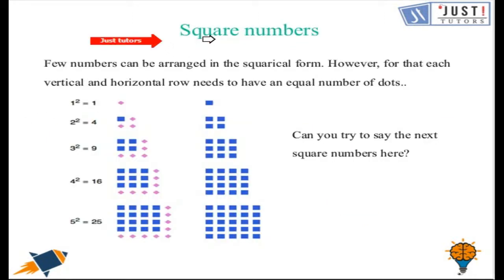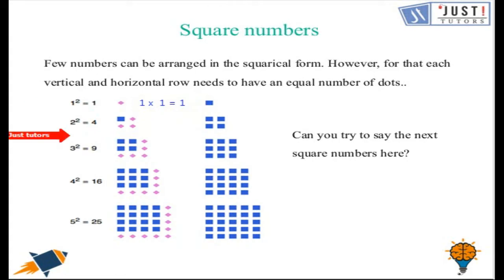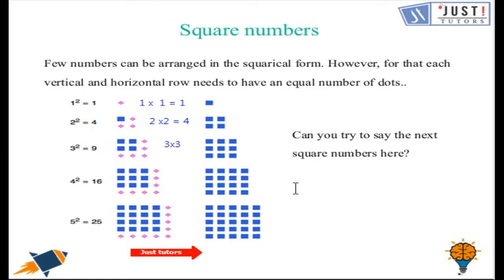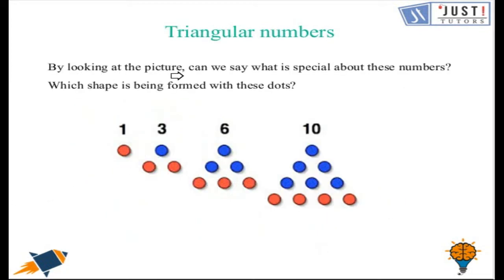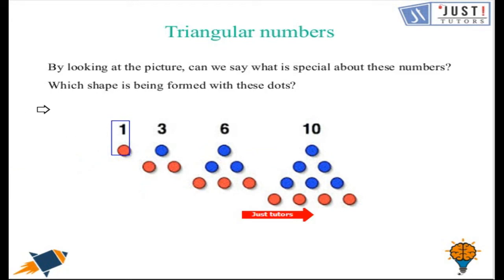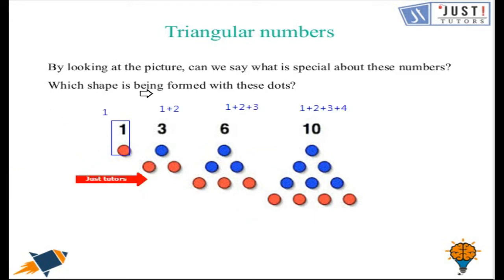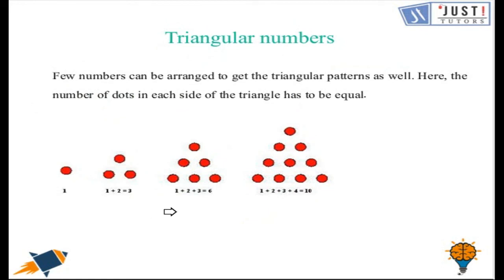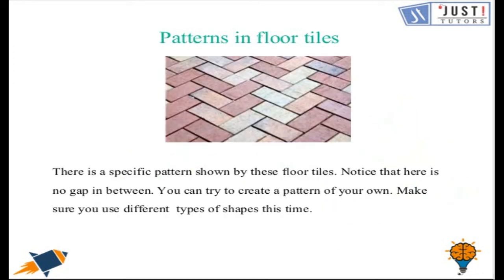Patterns: Introduction, Square & Triangular Numbers and Patterns in Floor Tiles